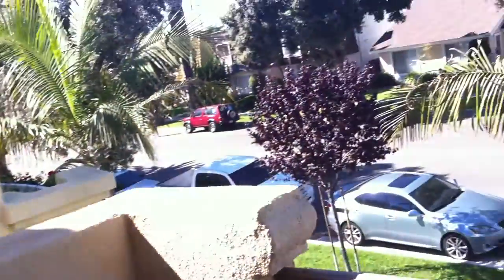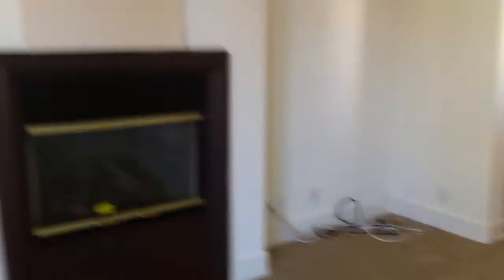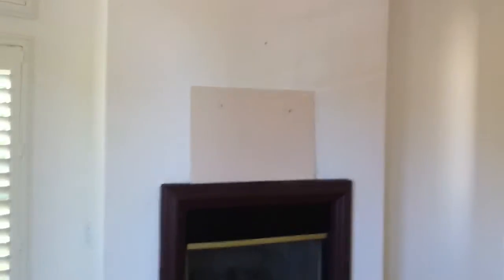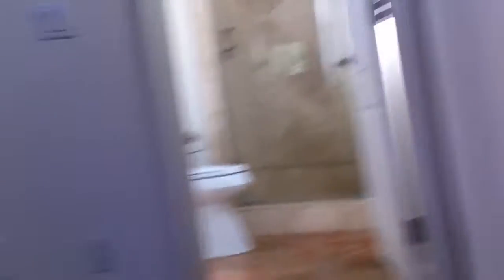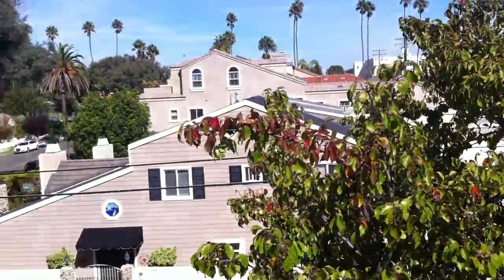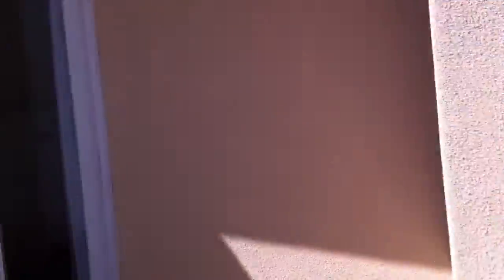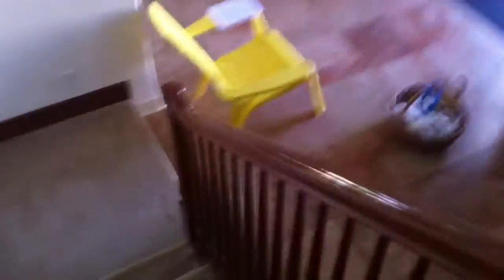Quick walkthrough, new ( second ) house in Huntington Beach.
Quick walkthrough of our new place in Huntington Beach.